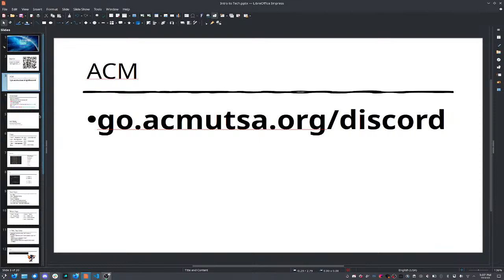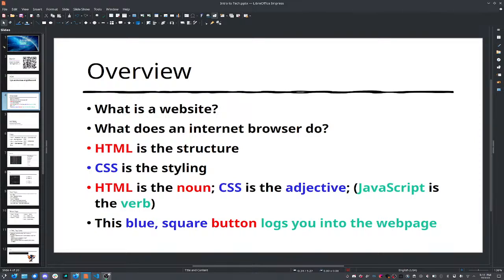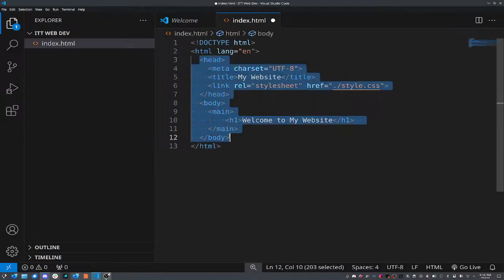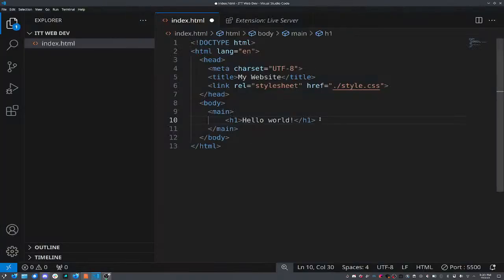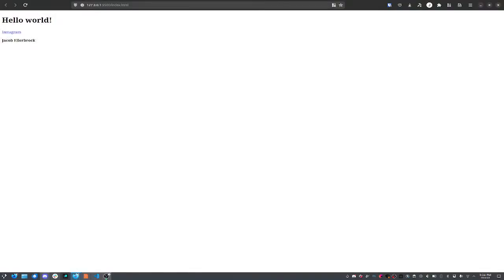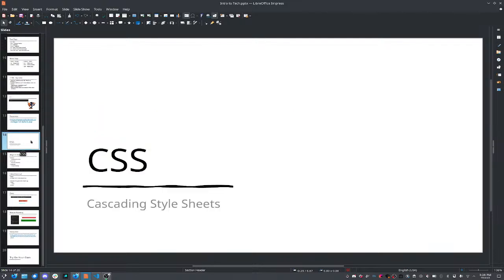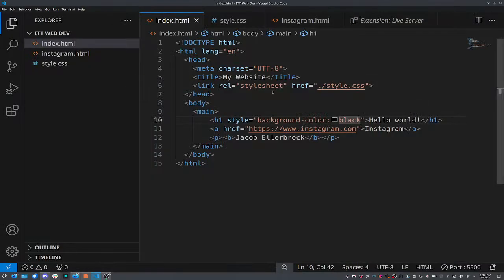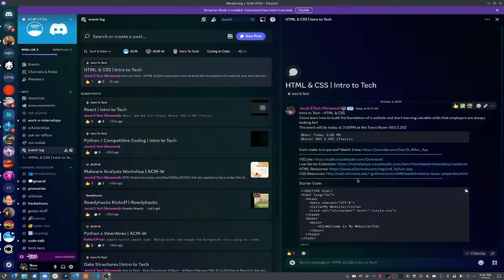Intro to Tech - HTML & CSS